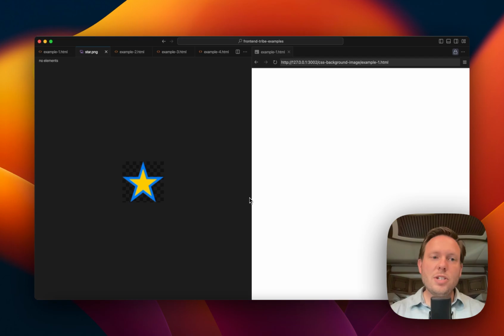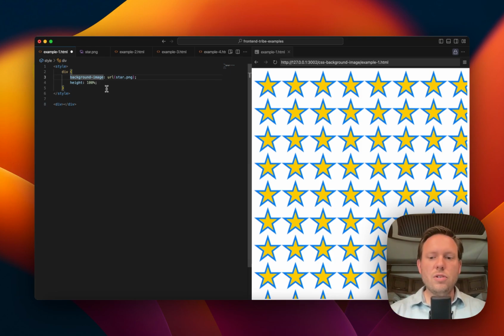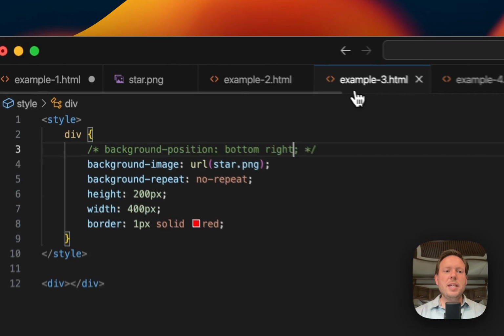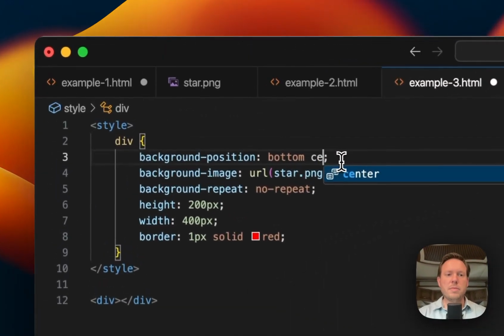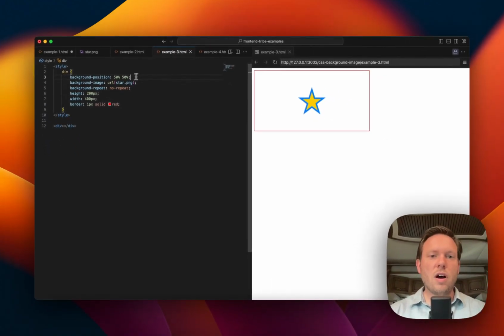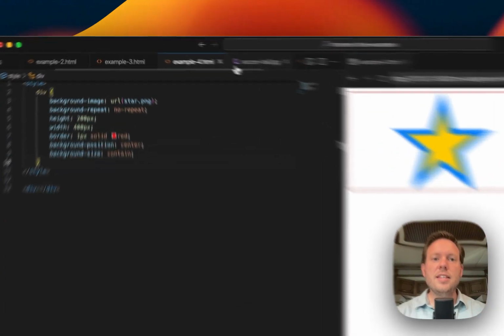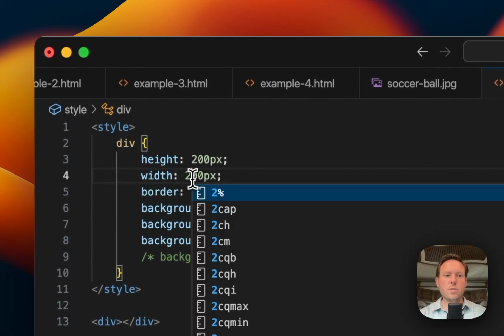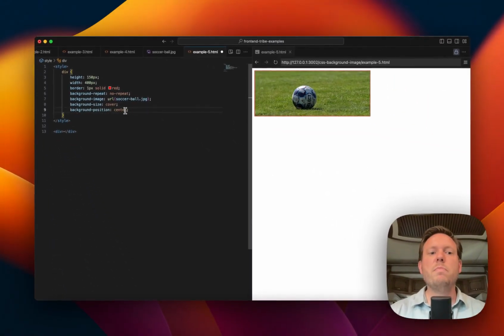CSS Background Images - Frontend 5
In this video, I break down how to use the background-image property, as well as how to use background-repeat, background-size and background-position to put your background where you want it to be.